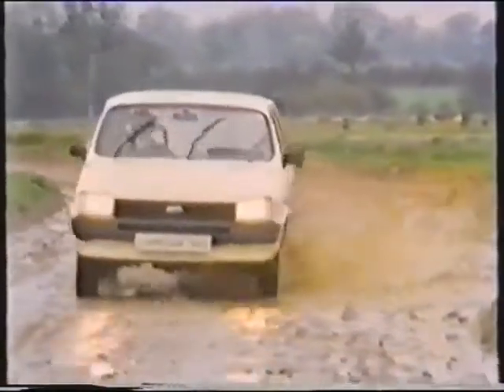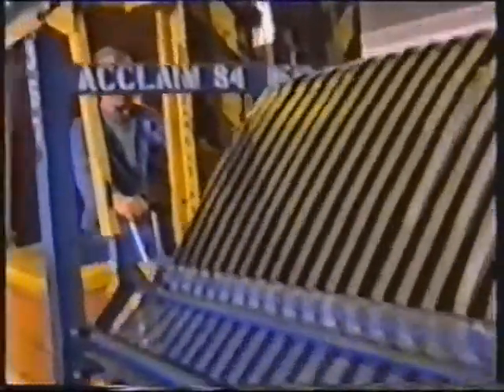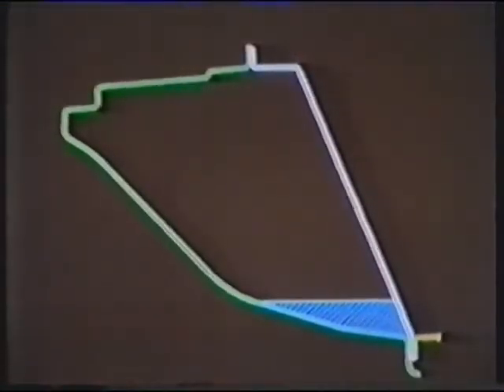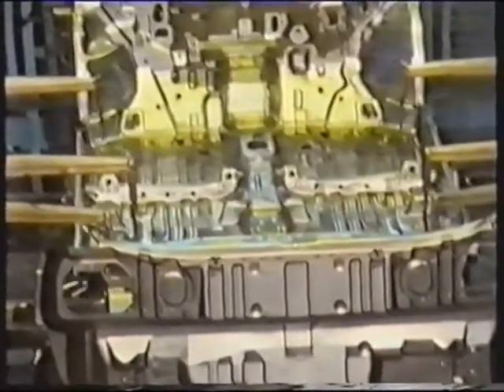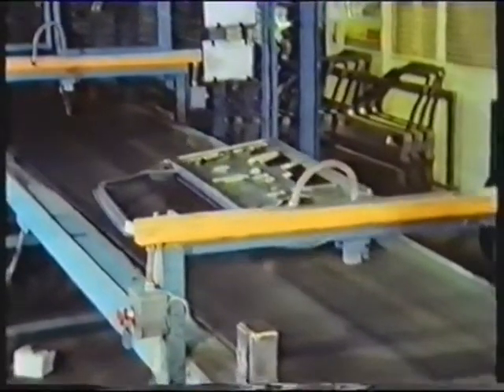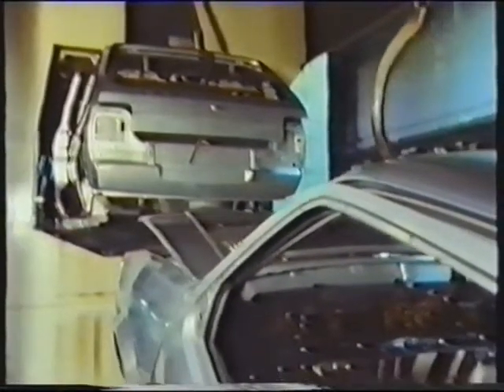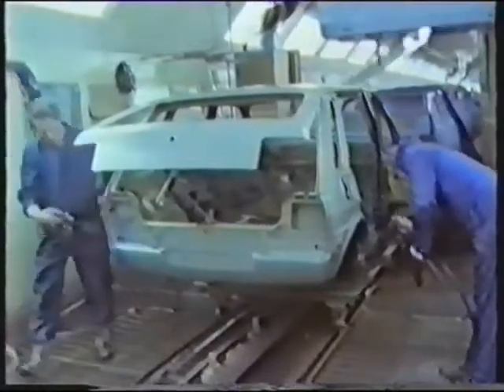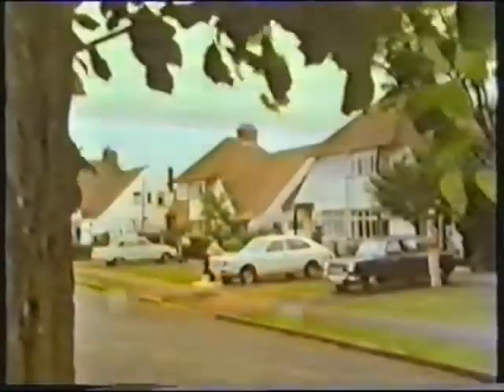Austin Metro - Corrosion Testing Factory movie